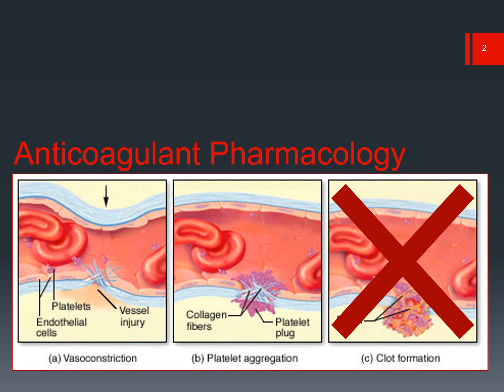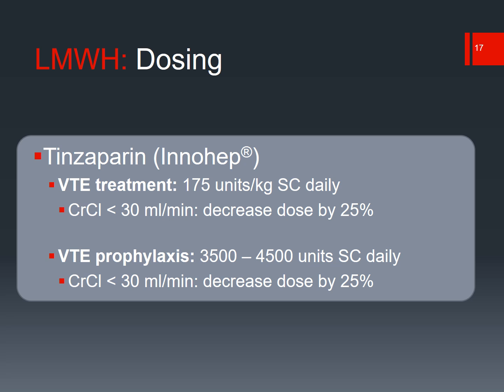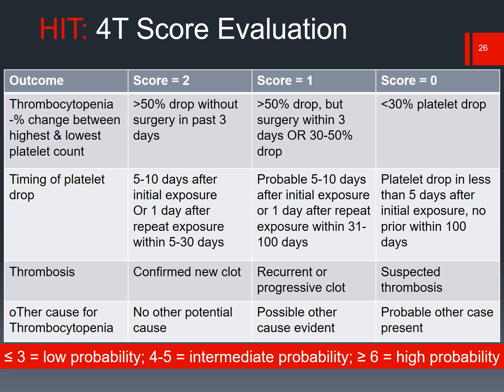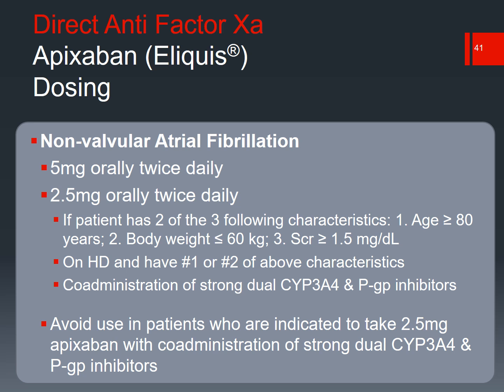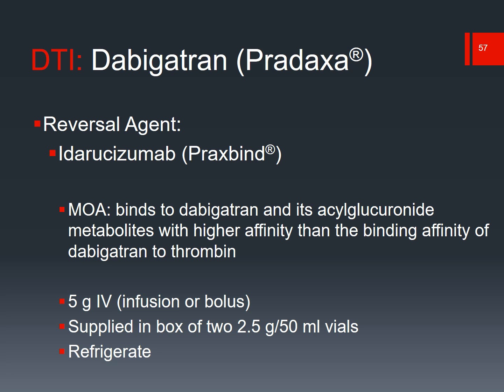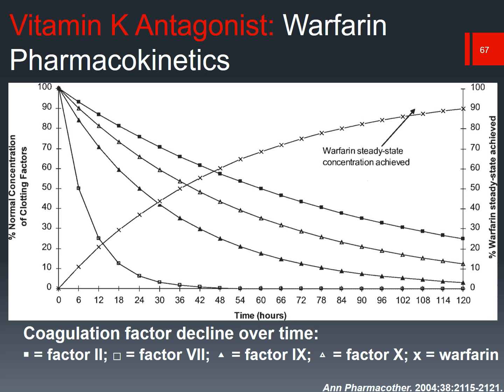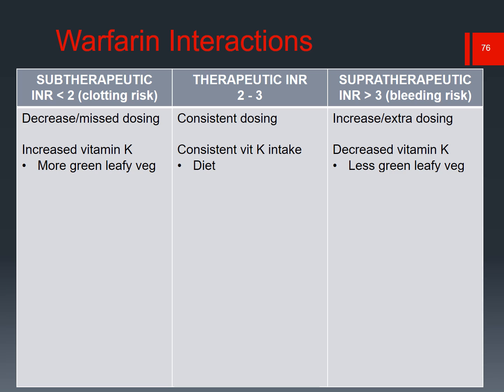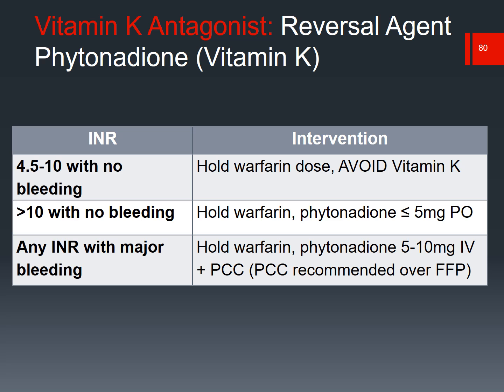Review of Hemostasis, Antiplatelets, Anticoagulants, and Fibrinolytics PART 4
Pharmacology of Anticoagulants